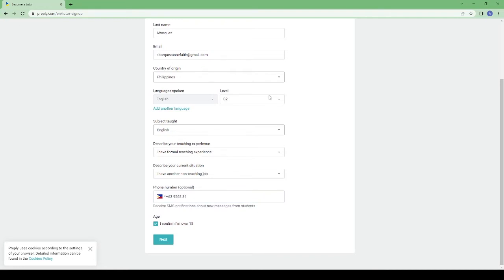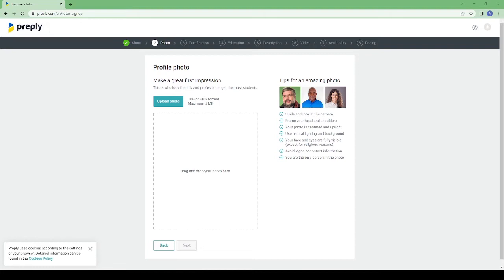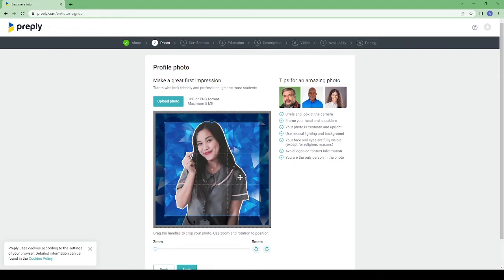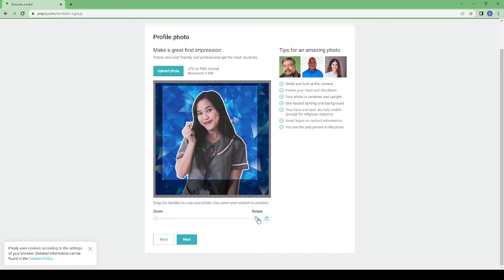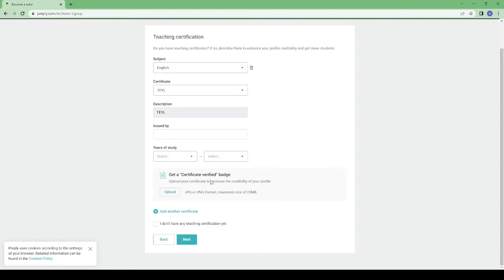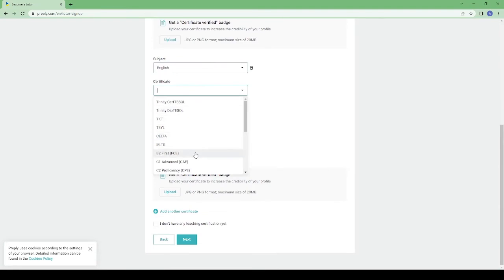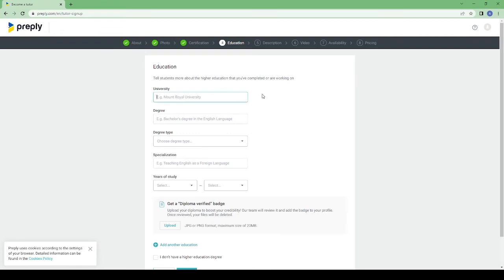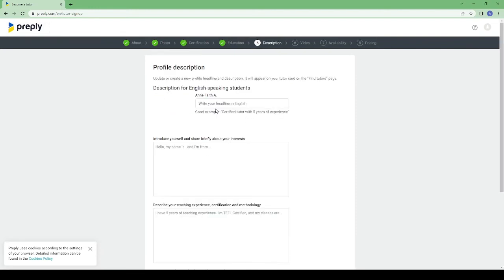Step by step process | Preply Application ~ NO DEGREE REQUIRED!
I had a lot of people ask me to make this video, so here goes. If there are more things you'd like me to cover about this topic, let me know :) hope this helps some of you take the plunge into teaching English online! Thank you